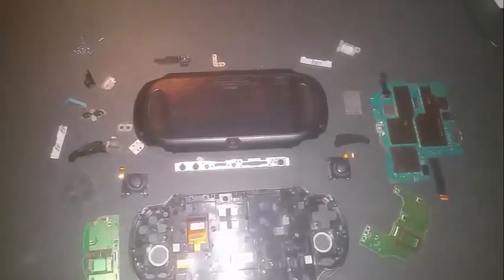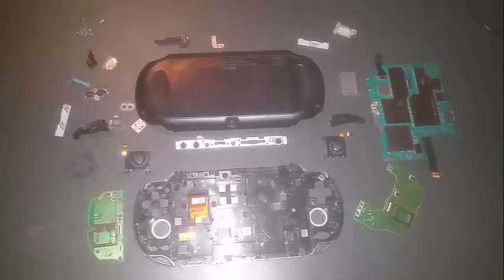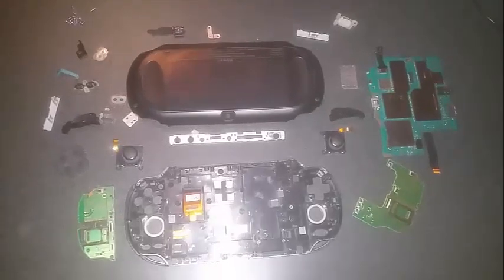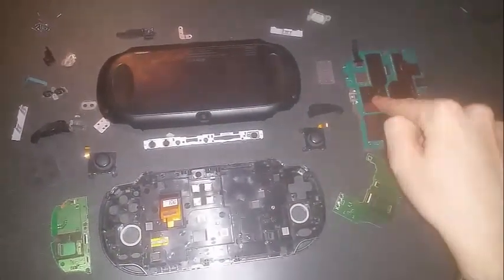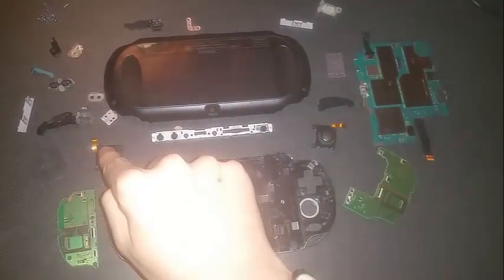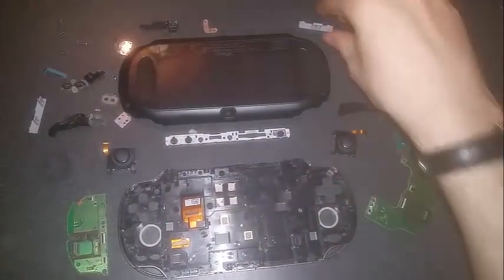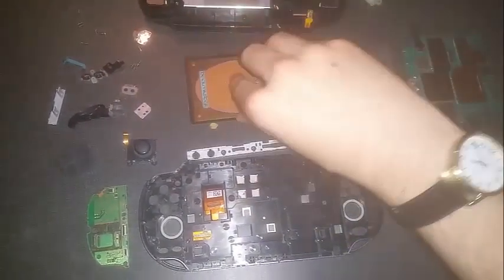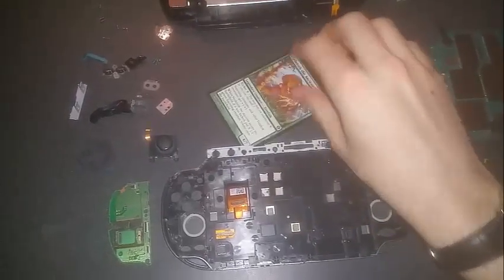How to Reassemble a PS Vita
A quick tutorial, since I had since quite a few videos on how to take one apart but almost none on how to put it back together!